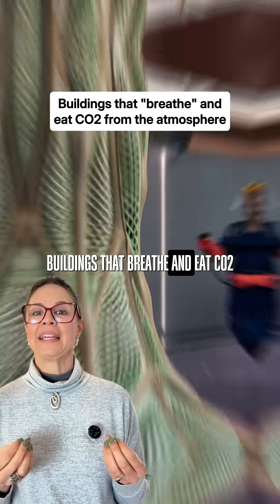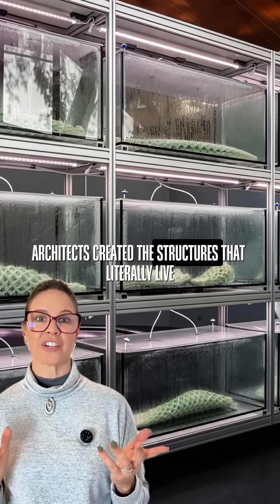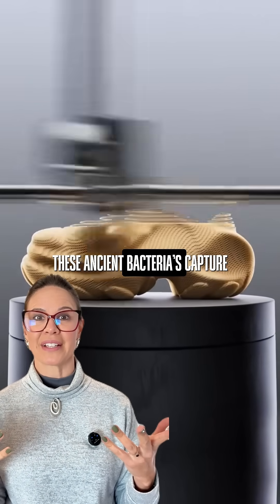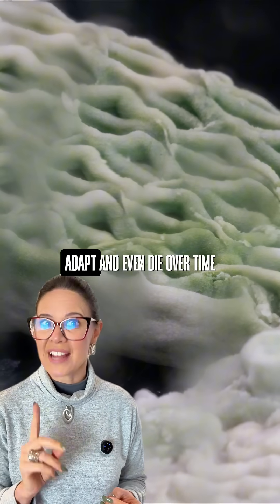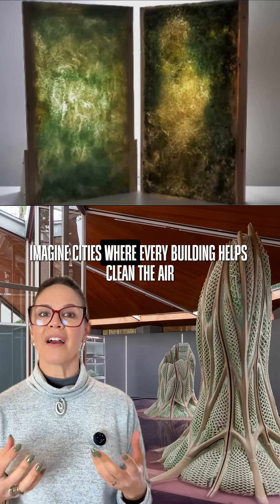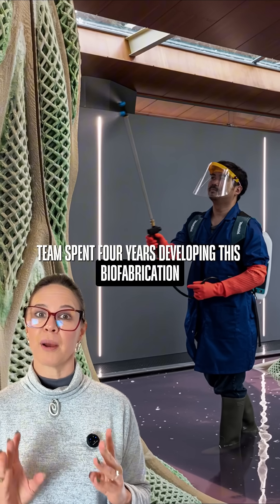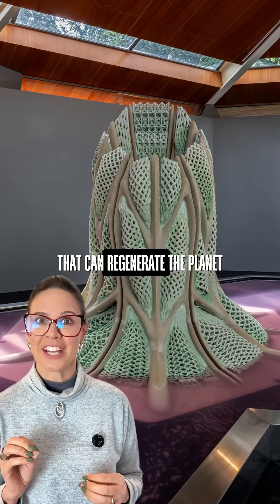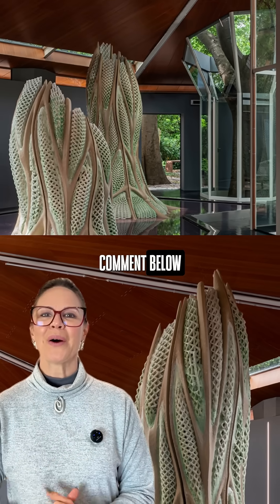Buildings that "breathe" and eat CO2 from the atmosphere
What if buildings could heal themselves and clean the air you breathe? 🏗️

The Picoplanktonics installation at Venice Biennale isn't just art - it's revolutionary science. ETH Zurich researchers created the first biofabrication system that 3D prints architectural structures with living microorganisms. These cyanobacteria don't just capture CO2, they transform every building into an atmospheric purification station.

The most fascinating part? Each structure has its own metabolism, growing and evolving like a living being. Imagine your office literally "breathing," improving air quality while you work. 🌱

This biomaterial revolution goes beyond sustainability - it's planetary regeneration through architecture. What if every construction became an environmental ally instead of an enemy?

Want to dive deep into innovations like this? Our upcoming UGREEN trainings explore the future of sustainable materials in practice. 💚

What would be your dream project with living materials?